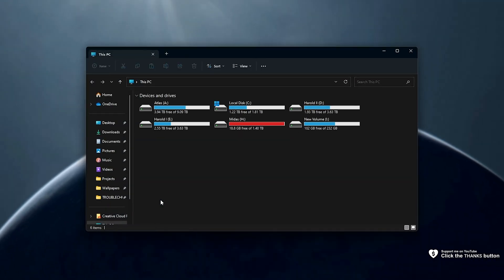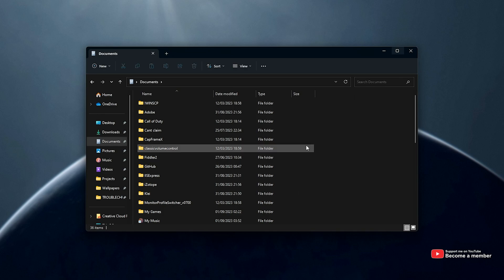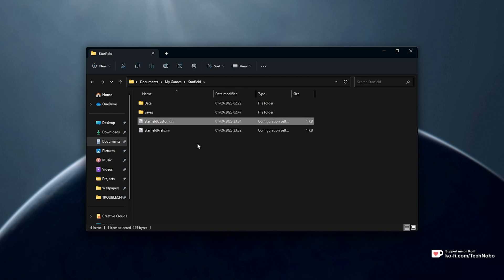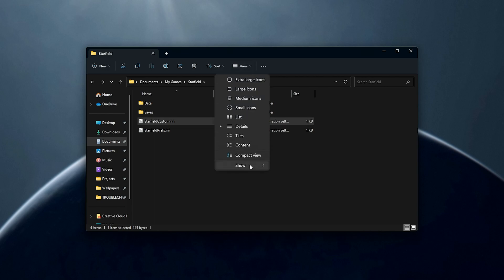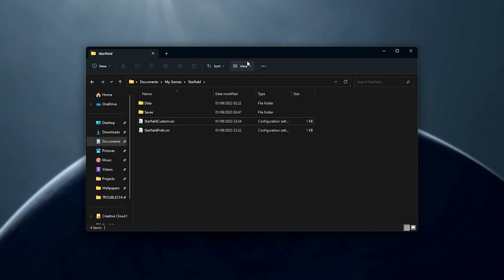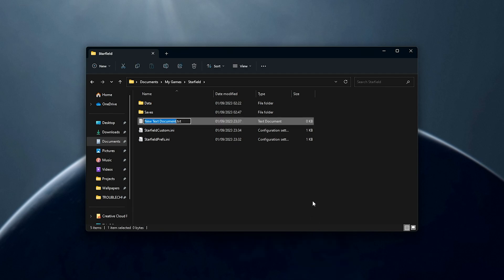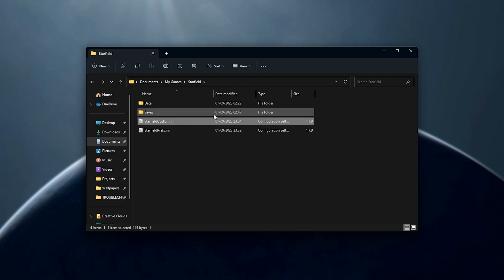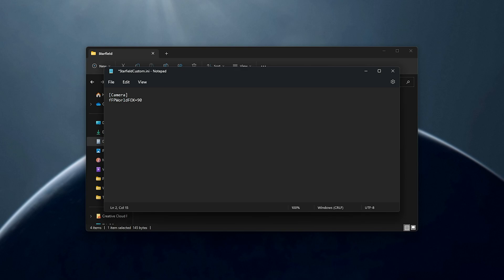Change FOV in Starfield | Simple Guide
Starfield looks great, but if you want to customize your FOV (Field of View), then you're out of luck - or are you? You can change your FOV, but not from within the game's settings. This video shows you everything you need to know!

Timestamps:
0:00 - Intro
0:10 - Create & Open StarfieldCustom.ini
0:55 - Set FOV in Starfield